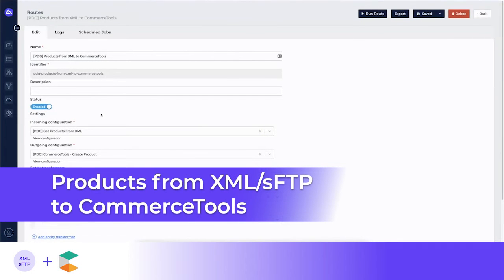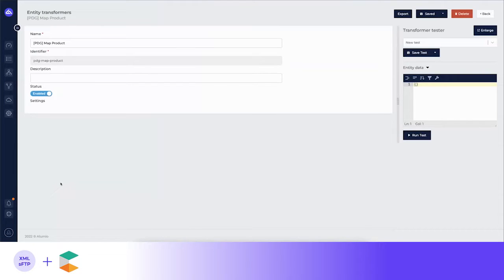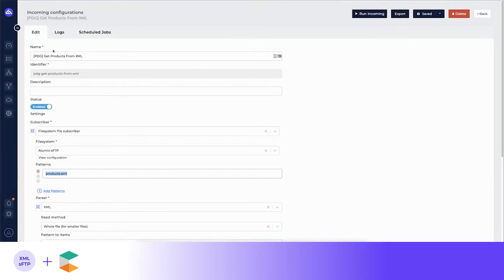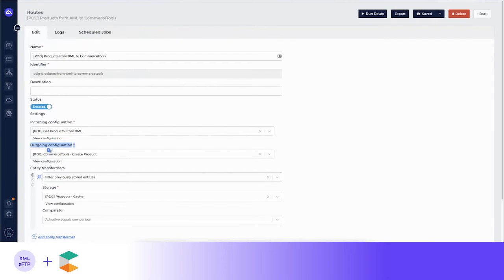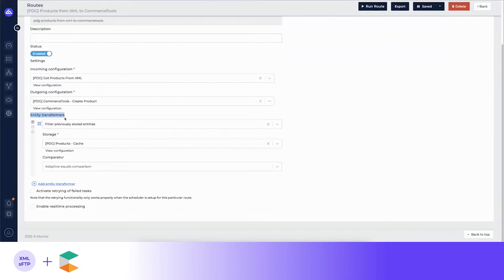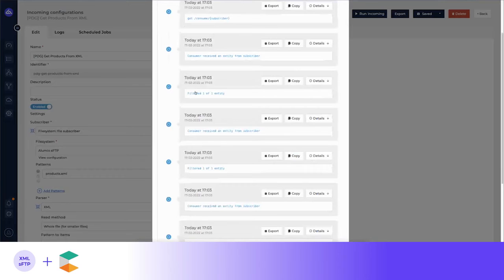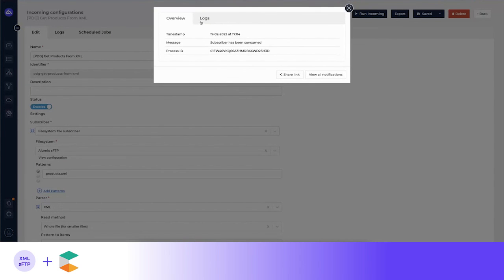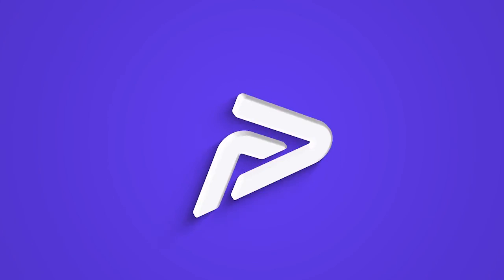Products from XML/sFTP to CommerceTools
The video covers a detailed explanation of users with integrated sFTP environment can ensure for their from Alumio exported data to arrive at the CommerceTool environment in a usable format, as well as how to trigger a task based on that.

0:00 Introductory Recap
1:28 CommerceTools
3:24 Export Data from Alumio to CommerceTools

To learn more about how to benefit from the Alumio and all of its features, we also recommend watching: